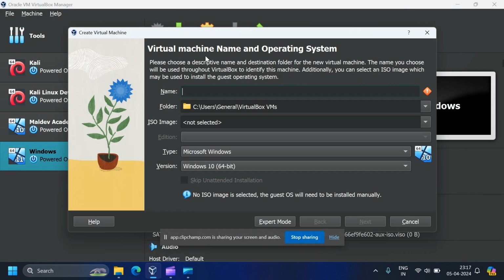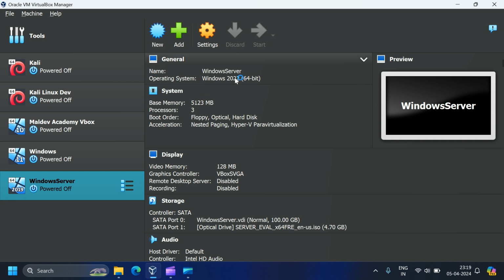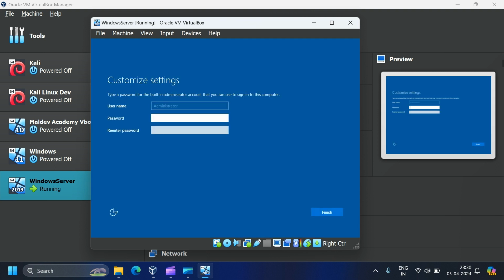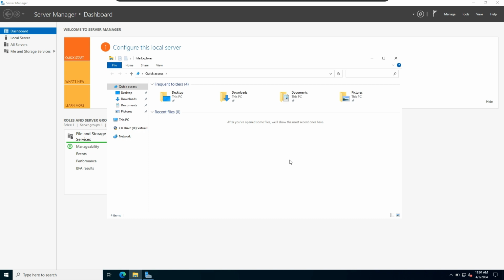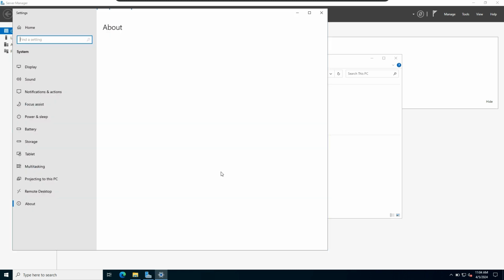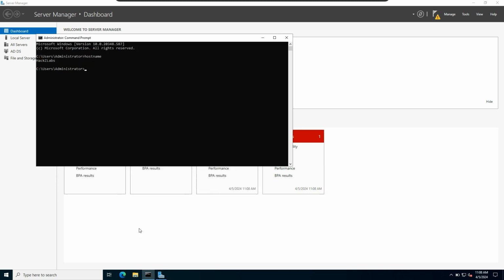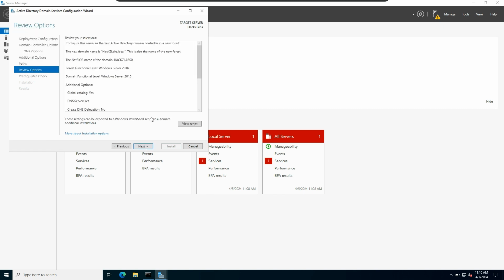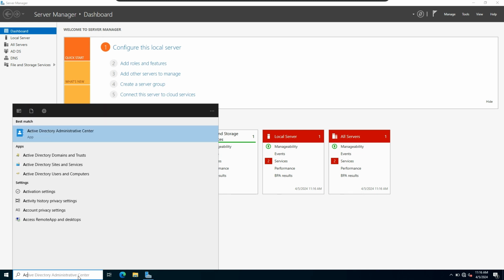Guide to Windows Server Installation and Configuring Active Directory Domain Services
In this comprehensive tutorial, we walk you through the entire process of installing Windows Server and configuring Active Directory Domain Services (AD DS) step by step. Whether you're a beginner looking to set up your first server or an IT professional seeking to refresh your skills, this video has got you covered.

We start by guiding you through the installation process of Windows Server, covering everything from selecting the appropriate edition to configuring basic server settings. Then, we dive deep into setting up AD DS, covering essential concepts such as domain controllers, domains, and forests.

Throughout the video, we provide clear explanations and practical demonstrations to help you understand each step. By the end of this tutorial, you'll have a fully functional Windows Server environment with AD DS configured, ready to manage users, groups, and resources efficiently.